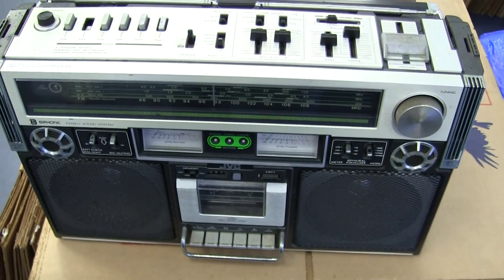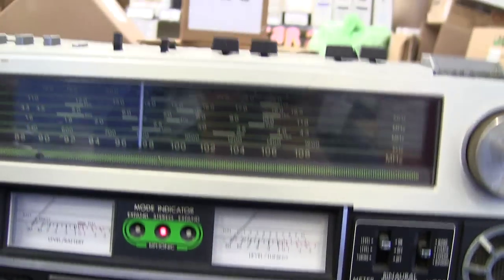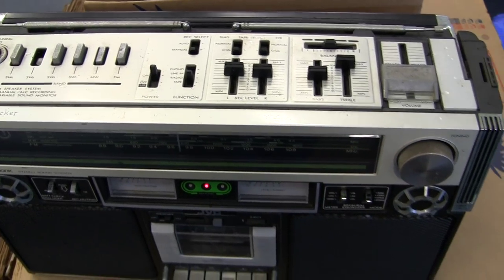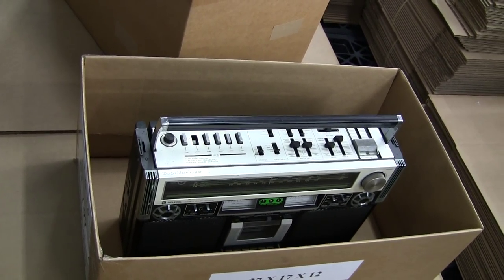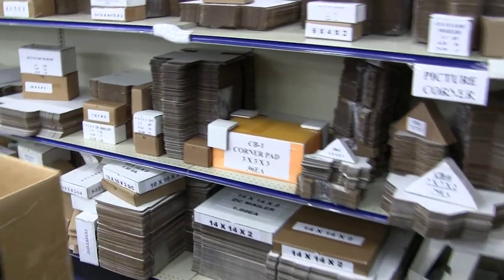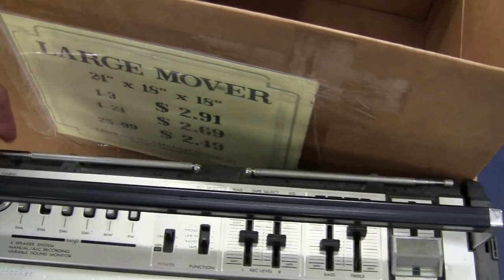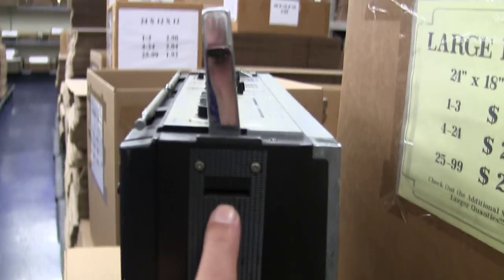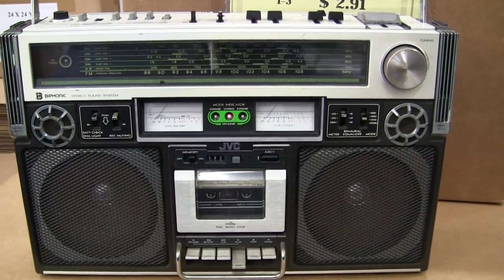JVC RC-838JW 838 Boombox Box Superstore Stereo Biphonic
You may have to turn up your volume to HEAR this or not.
00060 JVC RC-838JW Boombox Box Superstore Stereo Biphonic
Onboard Camera Canon Vixia HF M41 Mics used.
Shopping for a Box for the JVC 838 & Playing some tunes